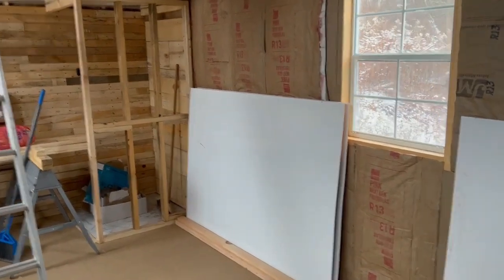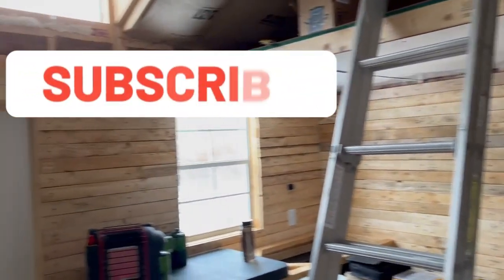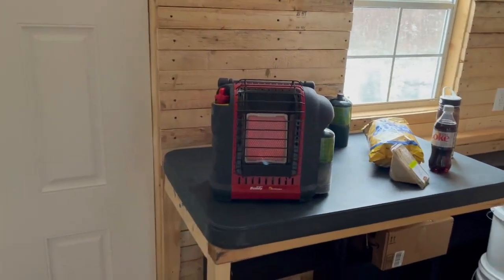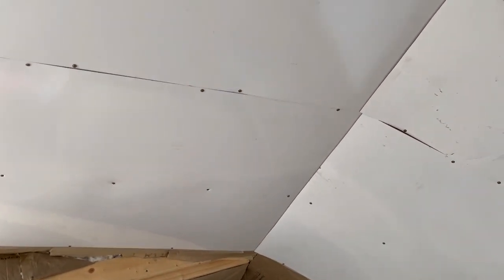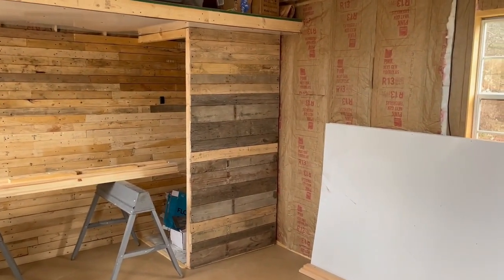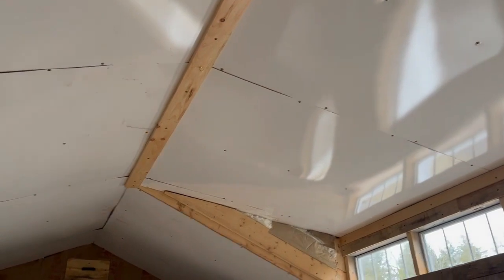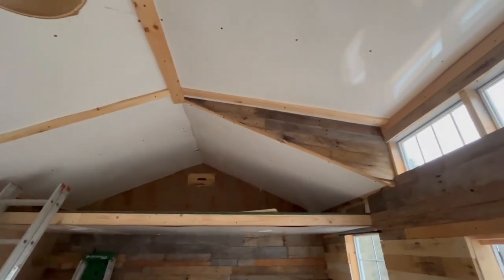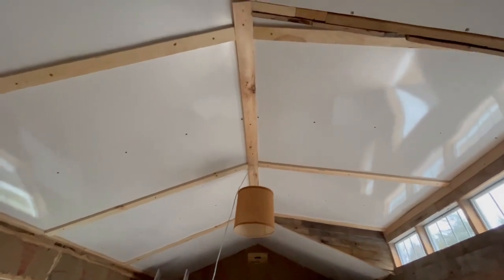At Camp Machaneh the Cabin Work Progresses!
We are Pastor Jenni and Pastor Dave at the PortaParsonage, ministering where you are--professing our hope, and encouraging you!

We can hardly believe the progress we've made at Camp Machaneh this year!  We've rebuilt our driveway, put in our patio and gazebo, purchased and placed our Amish-made shed, and did significant finish work on the inside!  Take a look and let us know what you think.  We know, it's not a professional job.  It's just simple work for a simple place, and we like it.

Do you have a prayer request or a praise?  Do you have a favorite Scripture verse?  Do you have a topic you want us to cover?  Do you want more information about a personal relationship with Jesus?

Create great videos with Wondershare Filmora!  That's what we use!

Having a successful YouTube channel takes a lot of time and energy. I use TubeBuddy because it helps save time and gives me the insight I need in order to properly optimize my videos.